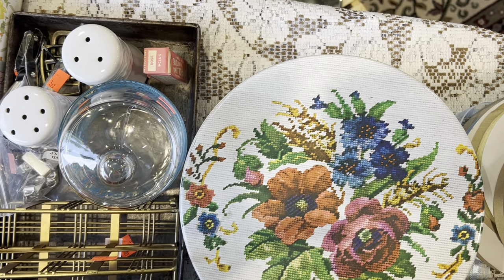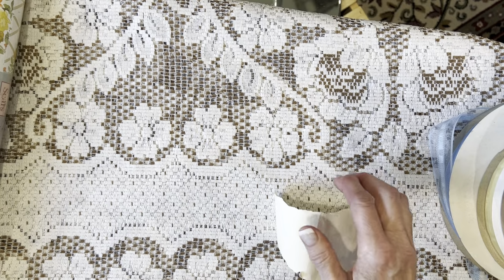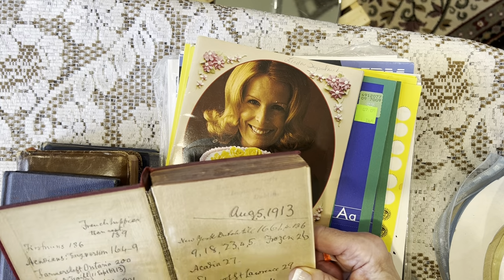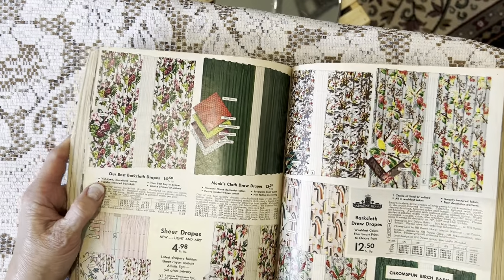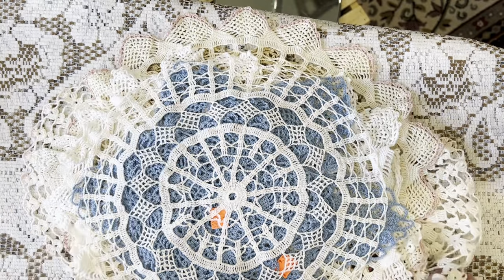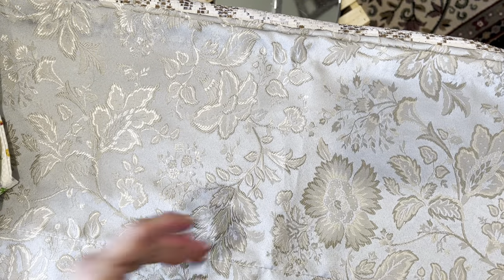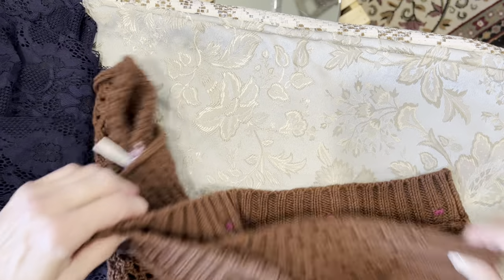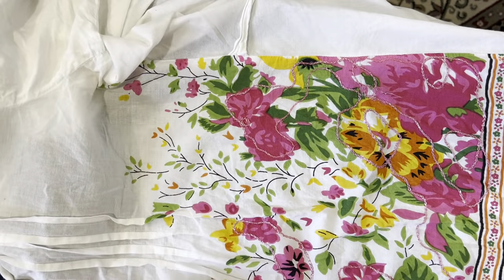Awesome Bag Sale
See the amazing things I scored during a recent Bag Sale at a thrift store. Lots of goodies.

Which naturally leads to all the things YT loves to measure: views, likes, comments, viewing time, and shares. Thank you to new and returning subscribers...you make all the difference and I love and appreciate your support : ) Hazel